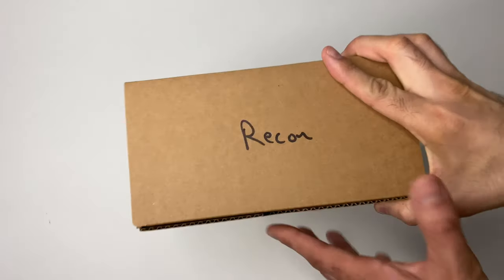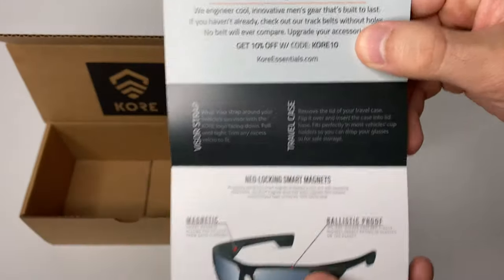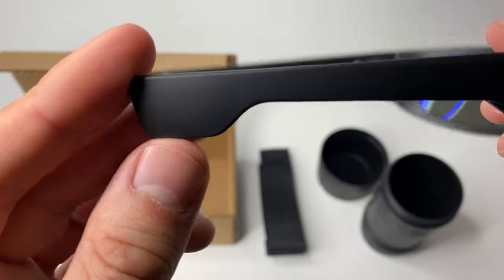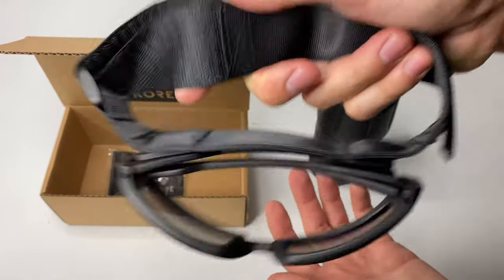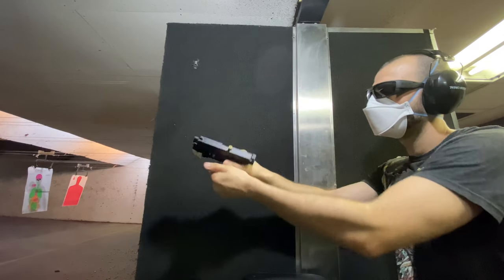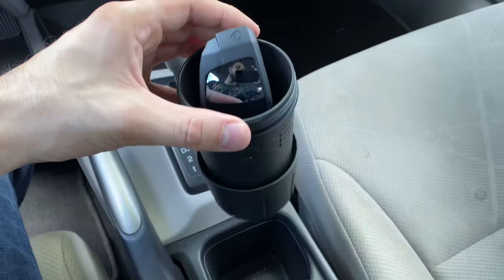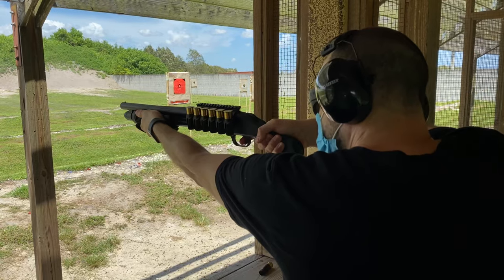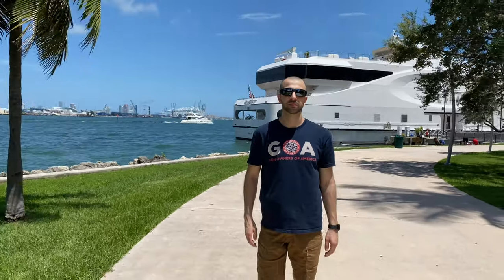Recon Ballistic Sunglasses Review - Kore Essentials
This is a review of the Recon Ballistic Sunglasses by Kore Essentials. Here I try to highlight the pros and cons of this product after several weeks of testing. These are designed for out on the shooting range, workplace or around town. They are certified MIL-PRF 32432A Class 1 Ballistic & ANSI Z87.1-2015 Safety Rated Lenses & Frames- the highest ratings available for sunglasses. Smart Magnets embedded inside each arm let you Fold & Lock glasses to your shirt, jacket or gear when not in use. High-grade Polarizer directly fused to lens core for superior glare reduction. UVA & UVAB Sun Protection, scratch proof, smudge resistant and anti-reflective properties via electron beam fusion. Swiss TR90 NZZ high density thermoplastic Frame. Designed to be durable, flexible and lightweight. Hinges are Beefier & Stronger than other brands. Travel Tube protects from the elements. Remove lid and it fits in standard cup holders for fast, easy storage.Magnetic Visor Strap attaches to your car's sun visor, for convenient overhead storage.

Kore Polarized Sunglasses "Reckless" Wayfarer model
Kore "Badlands" Wrap model Sunglasses
CAT Tourniquet
Surefire EDCL2T (1200 lumens)
Sabre Crossfire Pepperspray

Rightful Liberty FFL $20 transfers including background check in Miami, FL